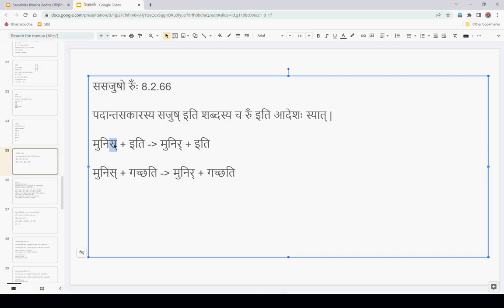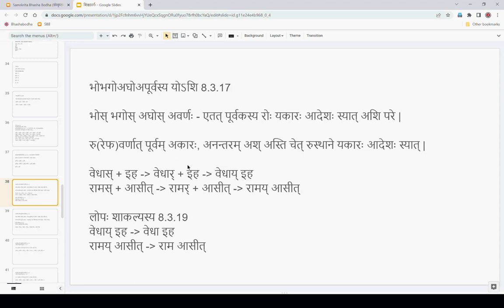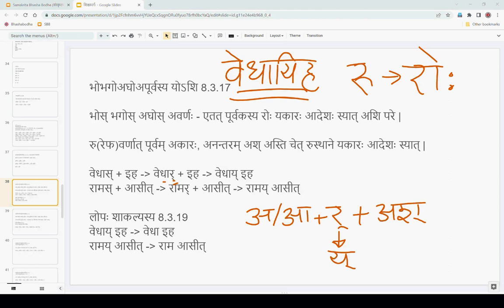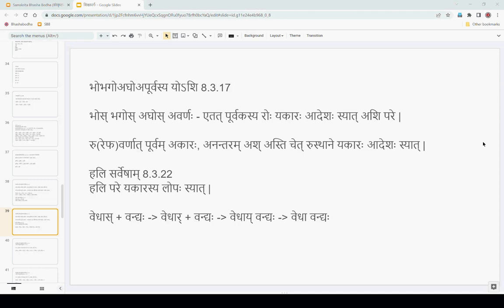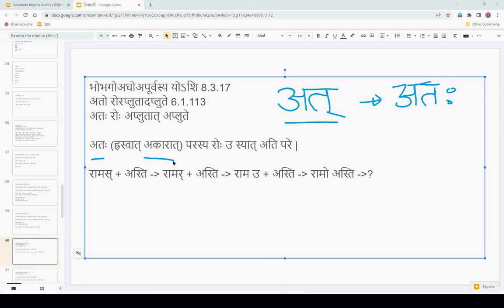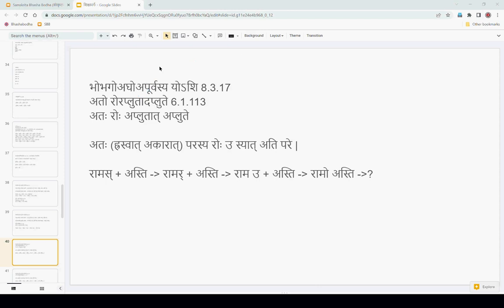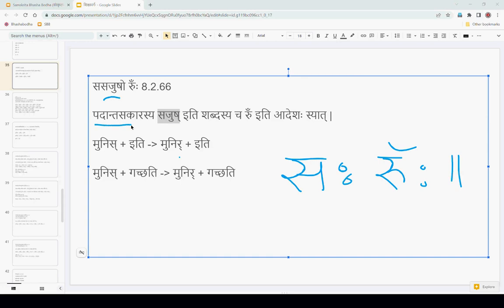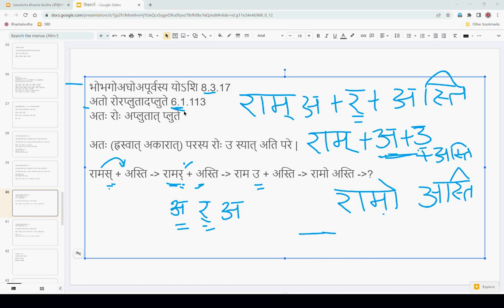Sandhi Class-19 व्यञ्जनसंधिः भो भगो हलि सर्वेषाम् अतो रोराद्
Sandhi 19 व्यञ्जनसंधिः भो भगो हलि सर्वेषाम् अतो रोराद्
2-April-2022
Consonant Sandhi